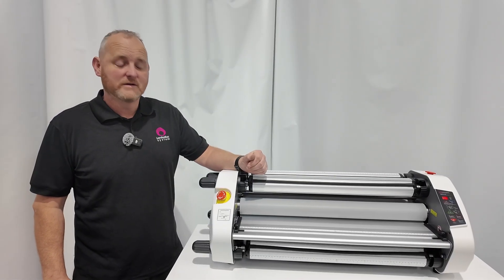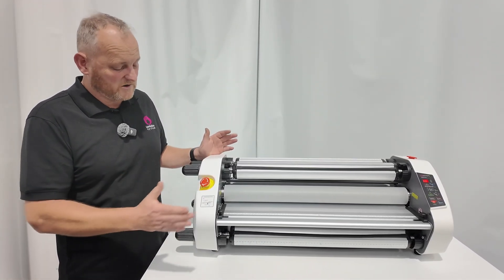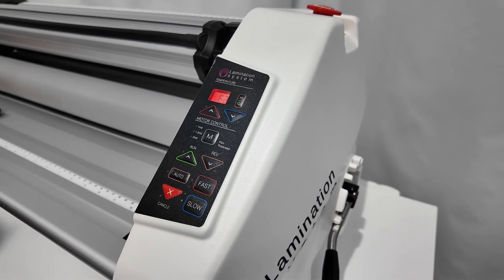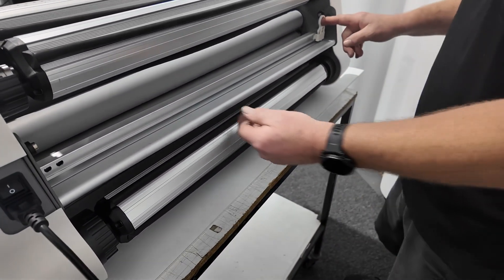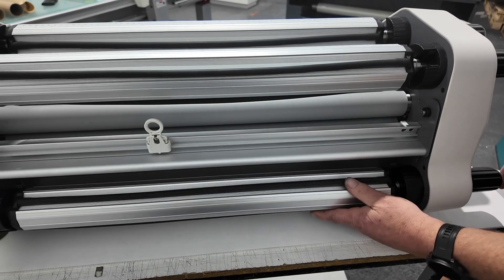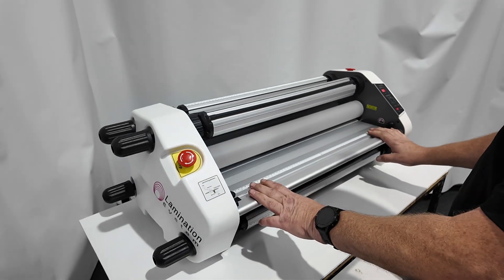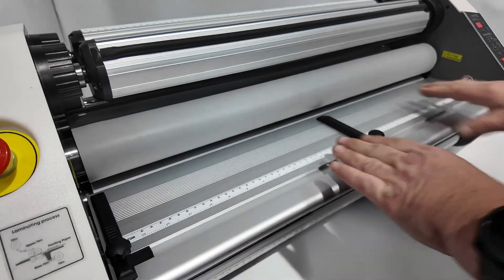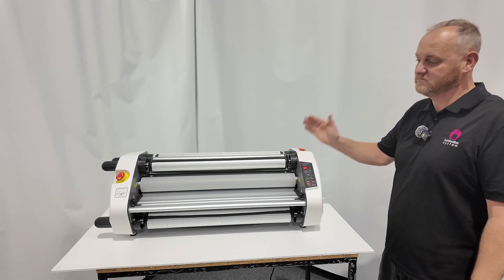Sign Easy 650 D by Lamination System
Sign Easy 650 D designed for use with All Small Roland, Mutoh, Epson, Canon and HP printers to create signage.